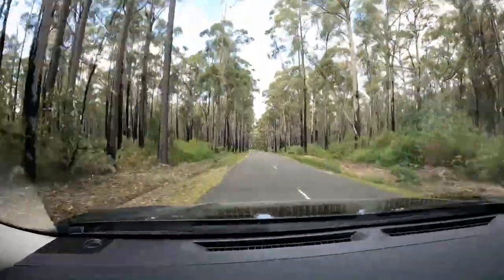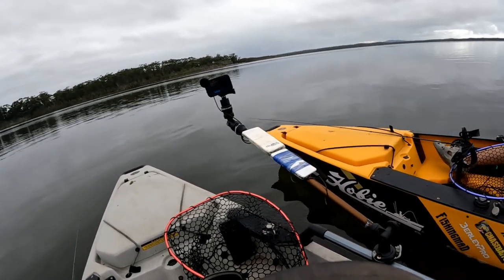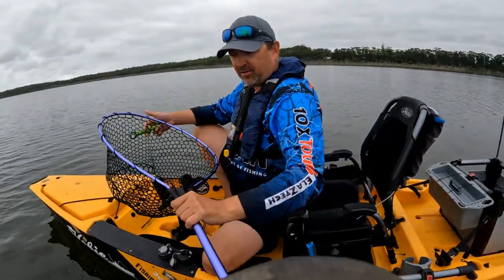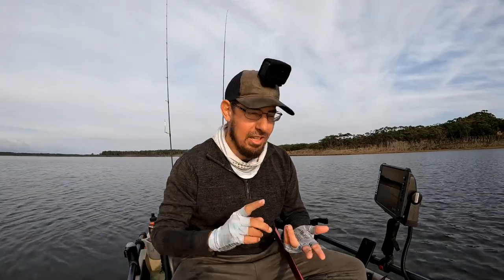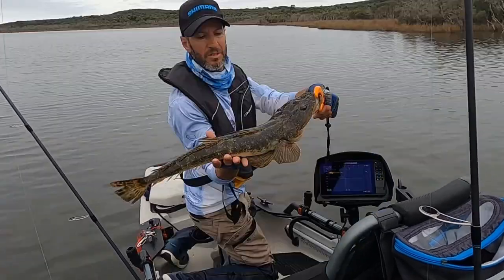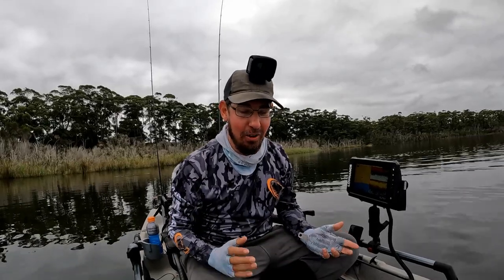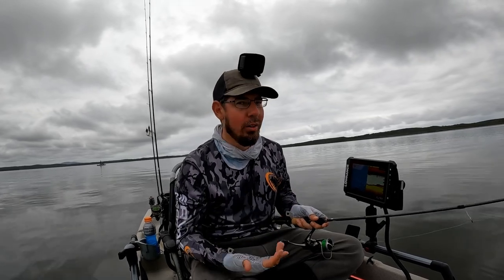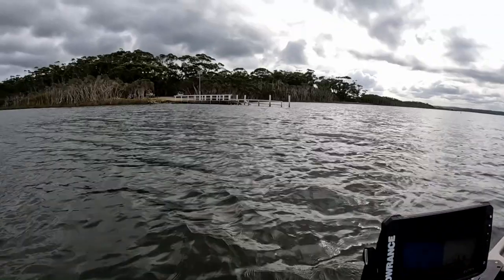Ultimate Kayak Fishing Challenge at East Gippsland !!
FishingMad is back on a Fishing Challenge chasing estuary giants at the mighty Bemm River in East Gippsland. Our challenge is 3 target species including a flathead at least 60cm in size, a bream at least 40 cm in size and a tailor at least 50 cm in size. Helping me with this challenge is Mark the BIG SHOW Moseley and Travis Mayne. But do we complete the challenge ??

We will be on kayaks all equipped with a Hobie Pro Angler 14 each 2 finesse spin rods and a variety of soft plastics, lures and surface lures.

Its an awesome fishing session with some fun and memorable catches. Gear used includes Samurai infinite rods, Millerods Twitch freak and brawler, Daiwa Airity, Shimano Stella FK, Zman Grubz, ST Grubz, Slim Swimz, OSP Bent Minnows, Daiwa Slippery Dogs, Hurricane Twitch 50 and more.

Follow our fishing adventures by kayak, boat, land & jet ski with lures & bait targeting saltwater, freshwater & estuary species. The channel is fun, relatable, and features world class fishing action, product reviews and tips.

**BECOME A FISHINGMAD MEMBER** and unlock detailed episode Insights, Workshops, Giveaways, Fishing Reports with GPS Coordinates, Podcasts, Rigging Tutorials, Competitions, Maps, Gear Guides, Tackle Talks, Sounder School and more join by visiting